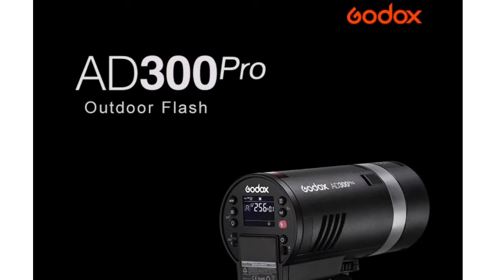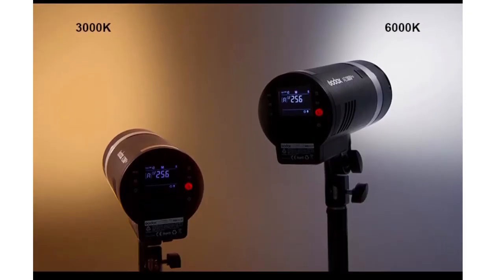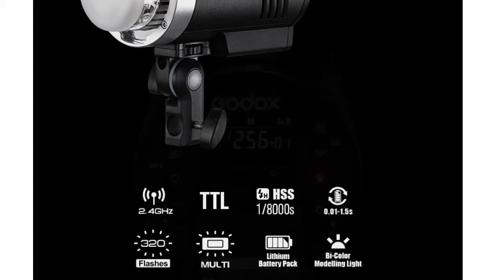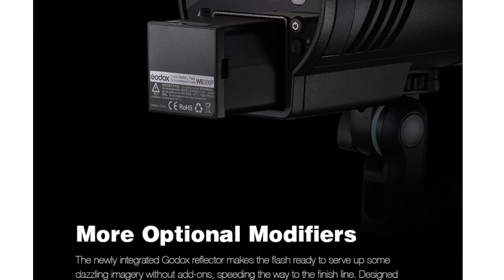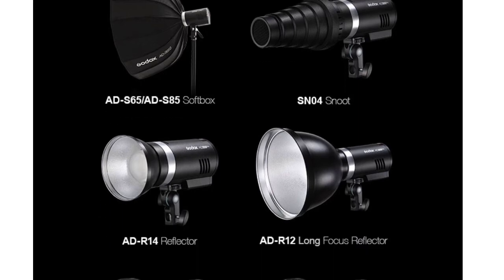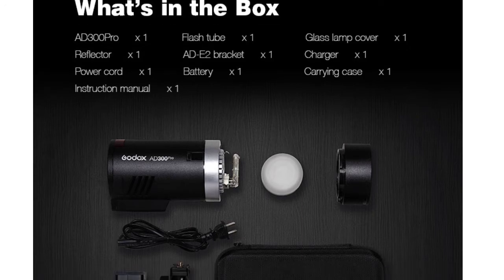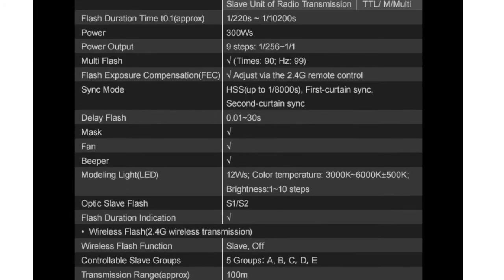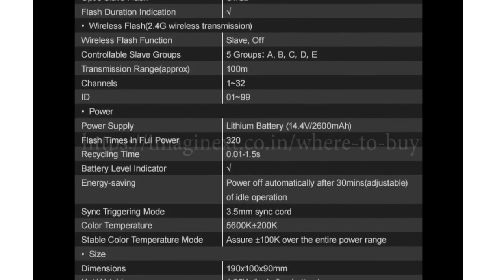Godox AD300Pro Intro Eng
GODOX AD300Pro - An Introduction